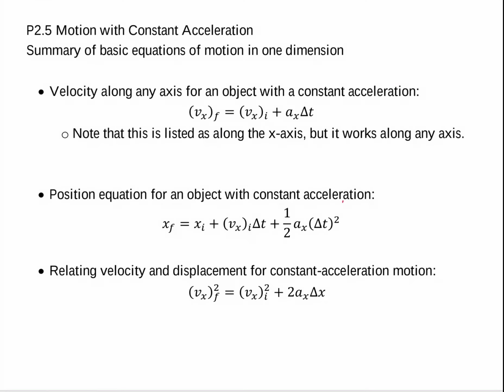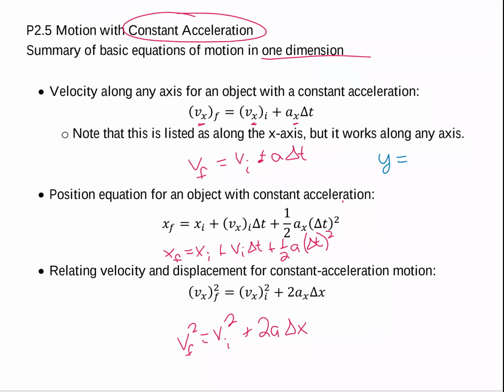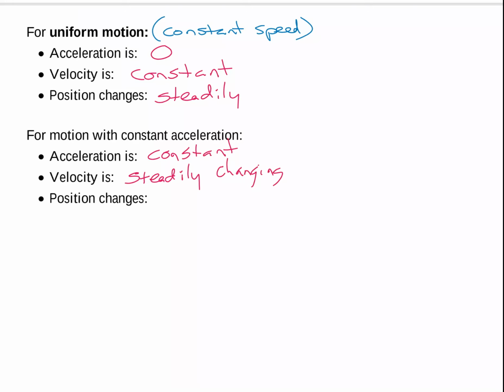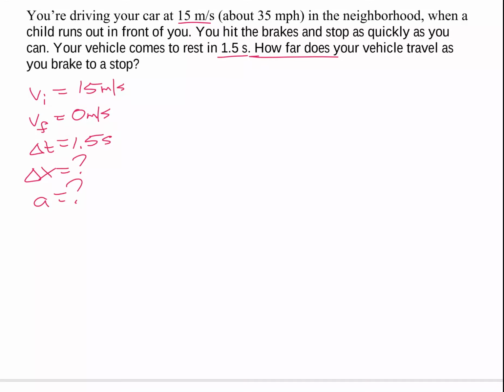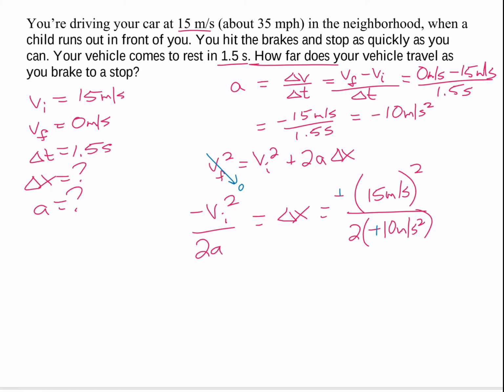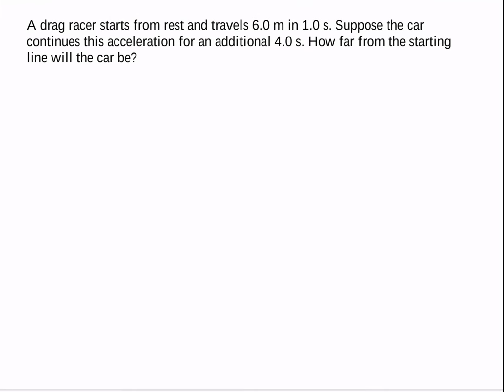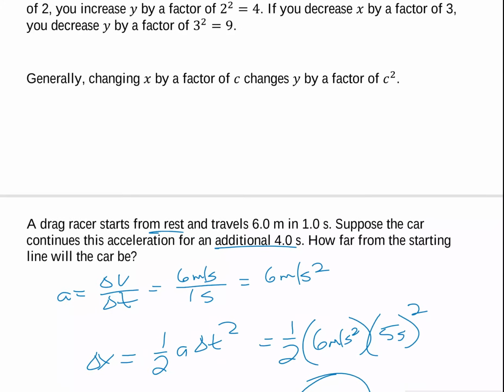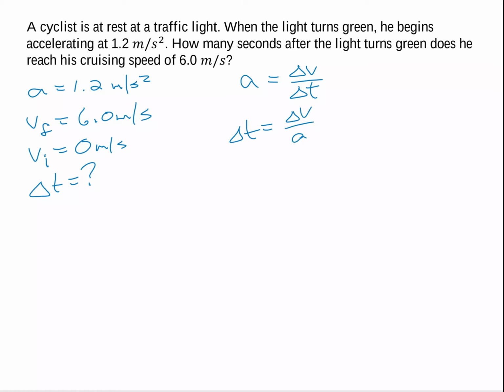P2 5 Motion with Constant Acceleration